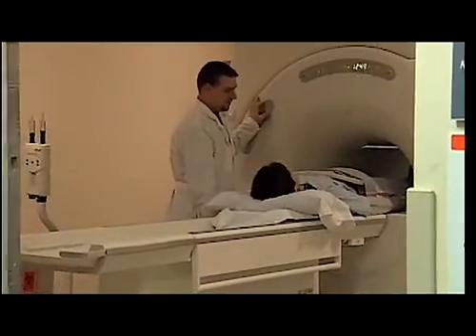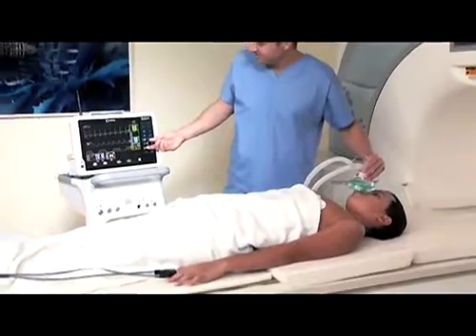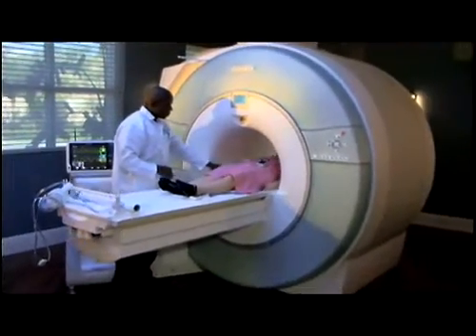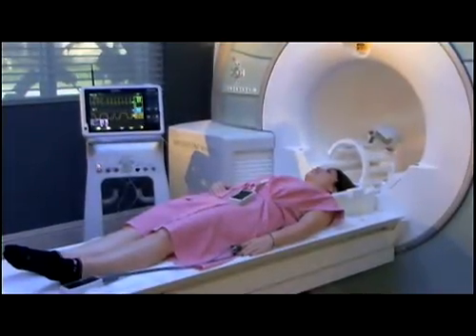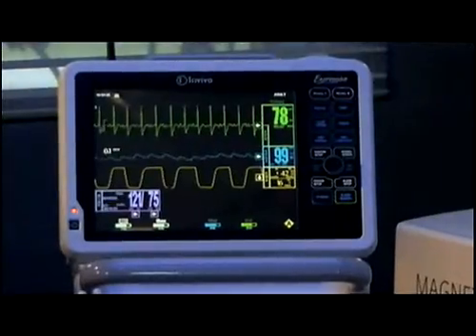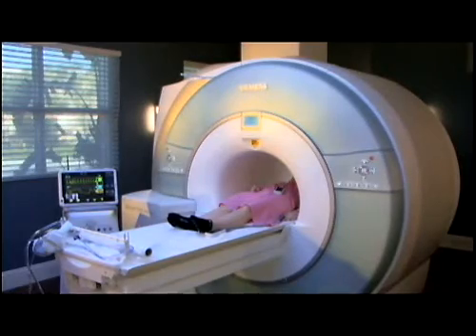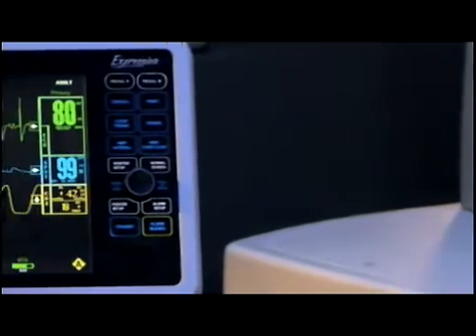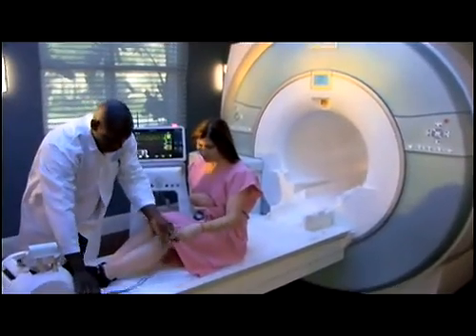National Medical Report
Invivo:

For healthcare professionals responsible for conducting the more challenging MR studies in which patients require sedation - and where errors and delays are simply unacceptable - Invivo MR Expression patient monitoring systems deliver significantly higher quality results with fewer risks than competitive systems.

These special-duty systems are superior because they are the only systems designed, engineered and manufactured from the outset to withstand the demands of location within high magnetic fields, unlike competitve systems which are adapted from other, less demanding uses.

Unique in their ability to expedite patient management flow during the entire preparation, exam and recovery process, Invivo Expression systems are further differentiated by proprietary wireless technology for increased patient comfort and safety, as well as improved workflow productivity.

Invivo Expression patient monitoring systems are fully supported throughout their lifecycle through financing, training and maintenance services, and through the collective knowledge aquired with over twenty years of MR monitoring experience.

Invivo Expression patient monitoring system is the only monitor designed for maximum uptime. Expression is the only monitor designed with the Express service quick repair feature. Whether it's your biomed or Invivo field service engineer any clinical vital sign repair can be completed and tested in under an hour. This ensures your facility can stick to their schedules to provie an unparalleled standard of care.

The Invivo line of products are the only ones designed to evolve as your practice expands. Expression and Precess are the ONLY monitors that can be upgraded to any feature allowing you the security to know you can expand and evolve your practice. Invivo is the only company to offer ungradable MRI monitors. Invivo's competition requires you to trade in that equipment and purchase a new monitor if your needs change. This clearly saves you money in the long run.

Invivo is the only monitor to come standard with Express Networking. Invivo has an extensive array of networking capabilities allowing you to connect the MRI vitals sign data to your EMR/HIS system. This will help ensure compliance with the electronic medical record systems that the Obama administration is mandating